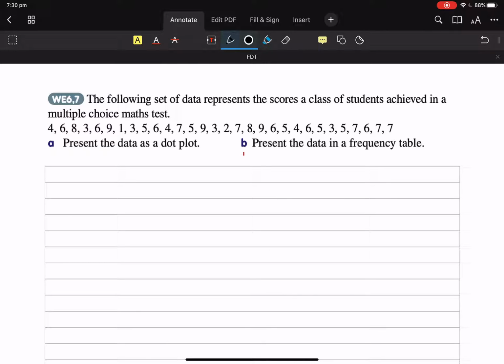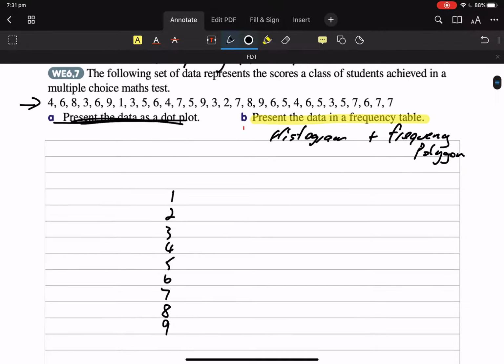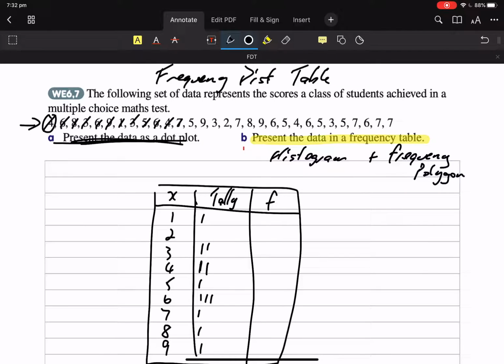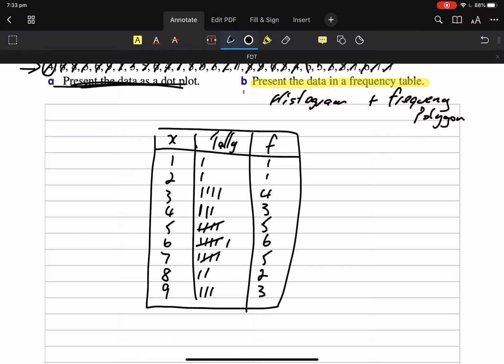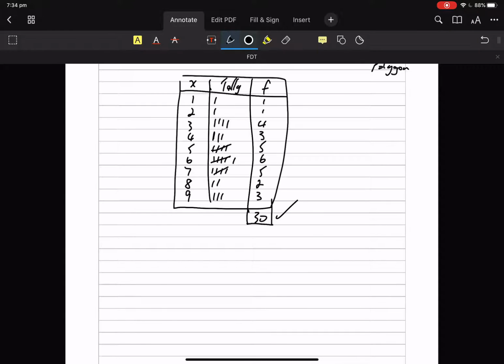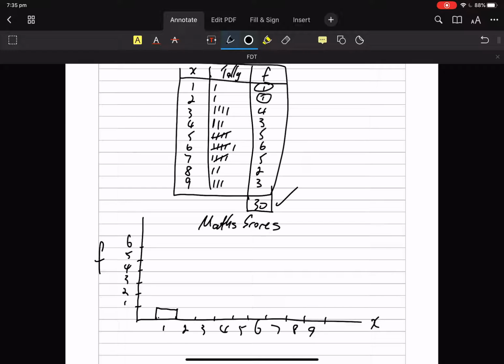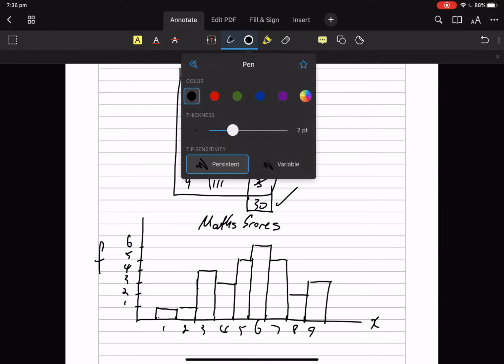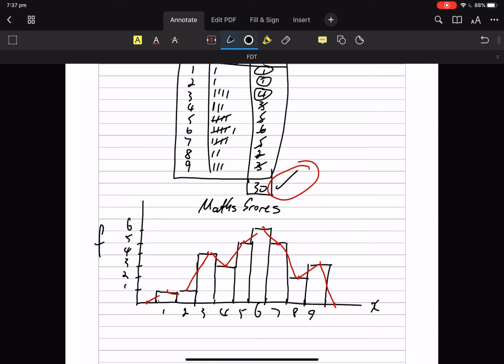Creating an FDT and Histogram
Create a Frequency Distribution Table and Histogram from a set of data